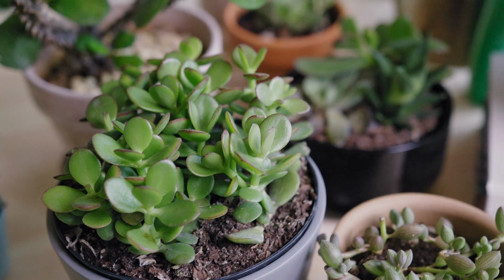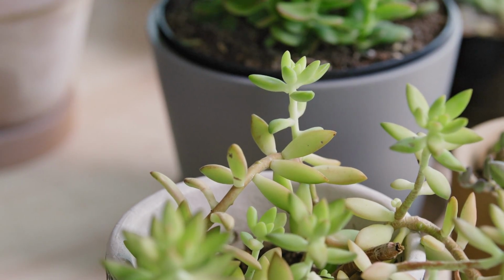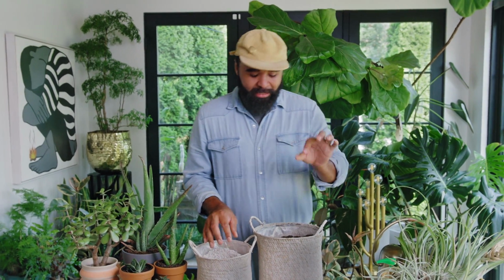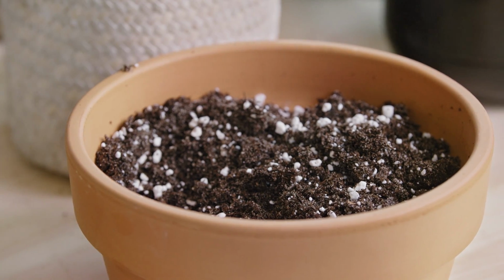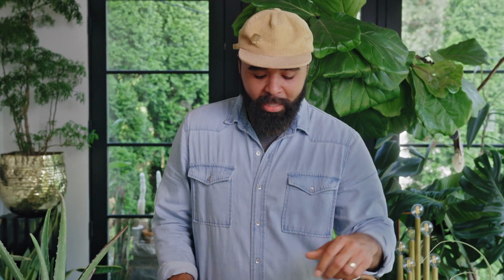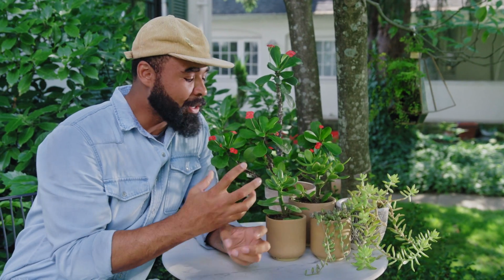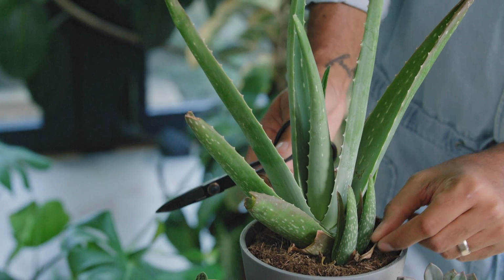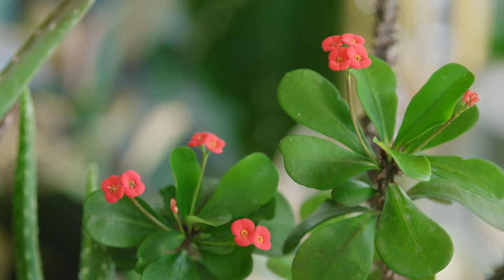Caring for Common Houseplants— Succulents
Discover different varieties of succulents and enjoy the ease of this low maintenance plant. Hilton shares his care guide to ensure any succulent in your home is happy and healthy.